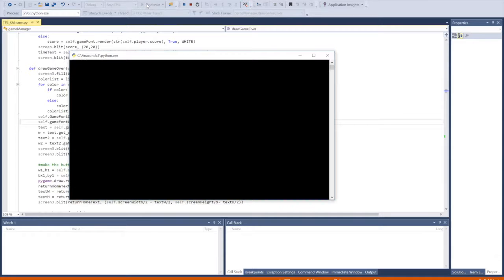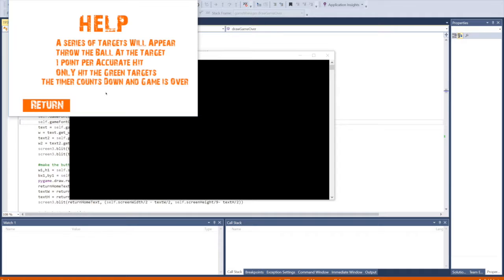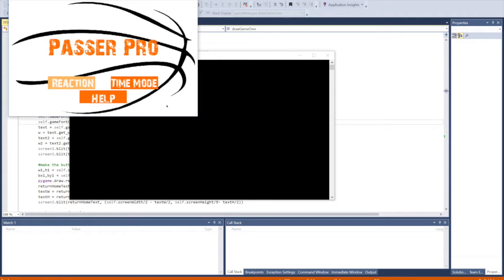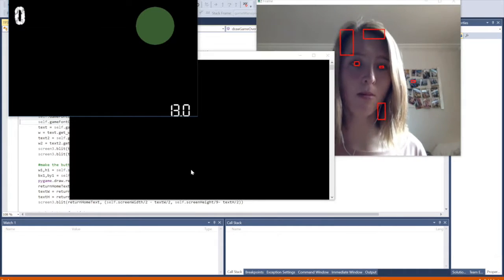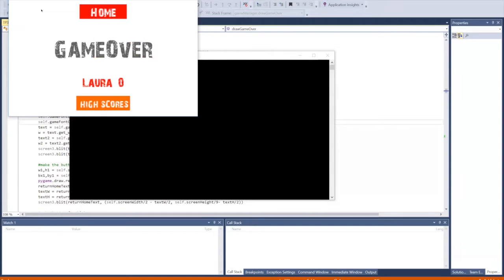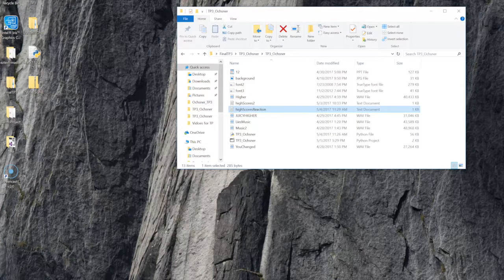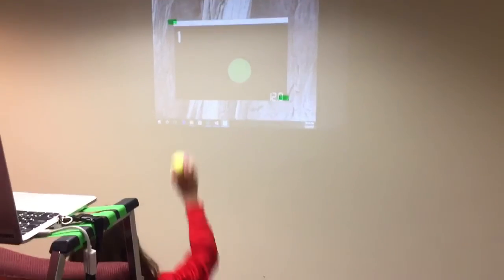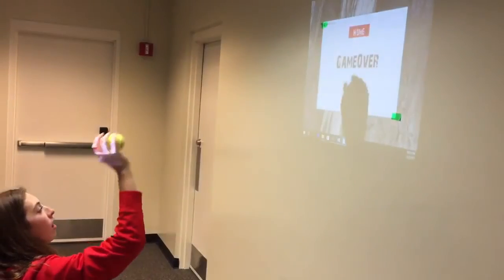112 Term Project: Passer Pro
This is a video summarizing my project for 15-112 Fundamental of Programming at Carnegie Mellon University.